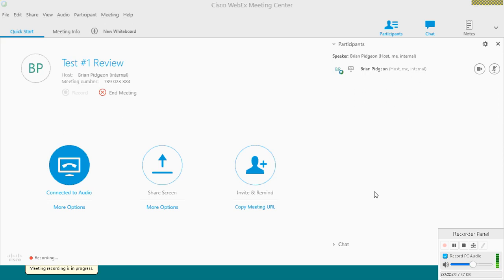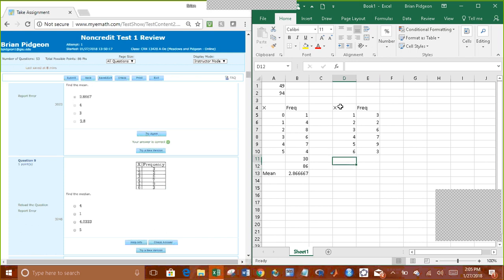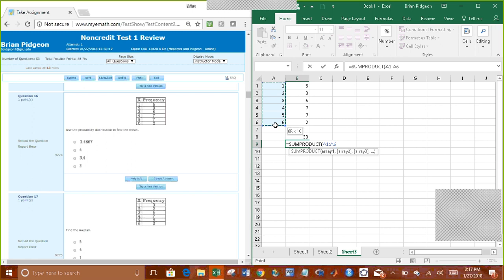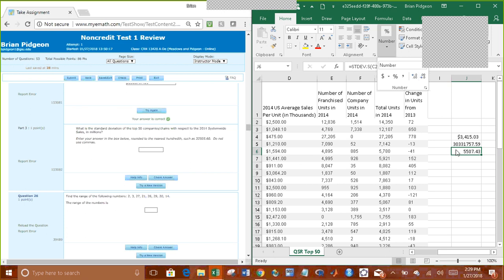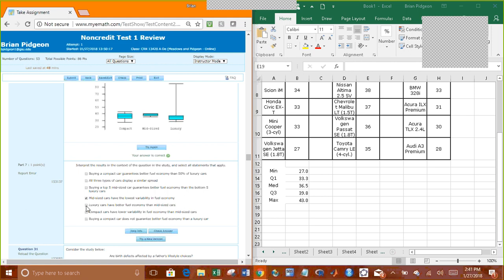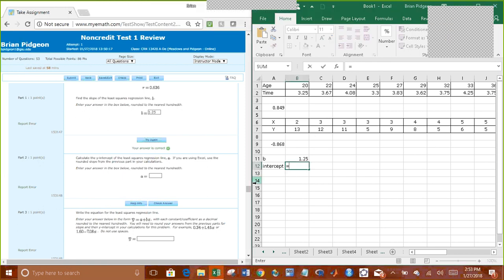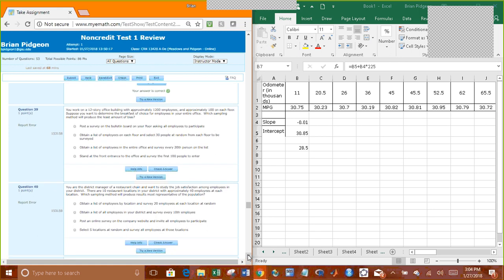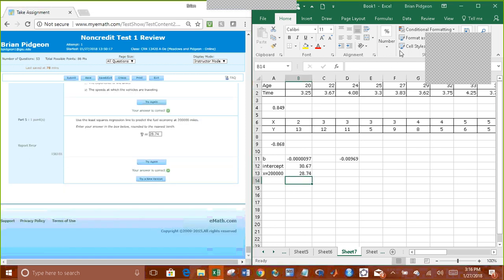Test 1 Review